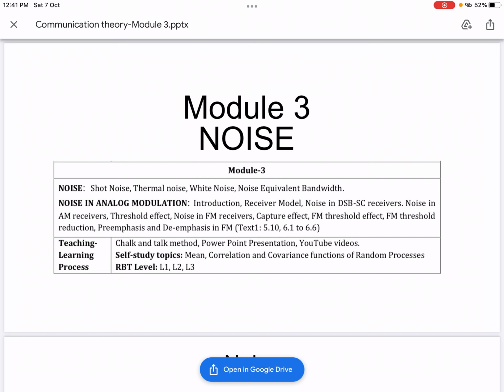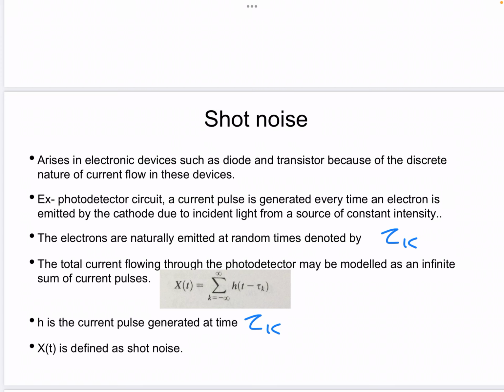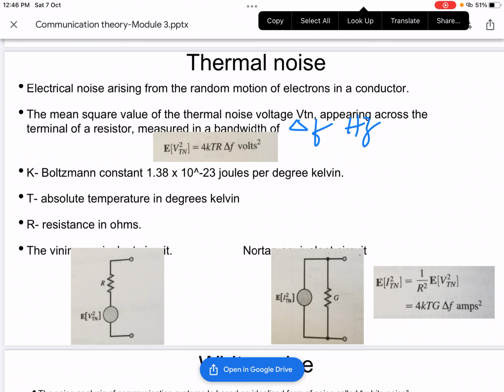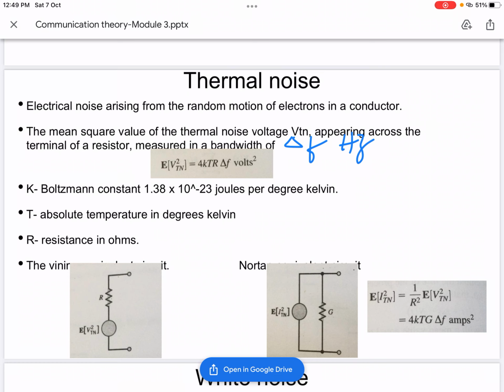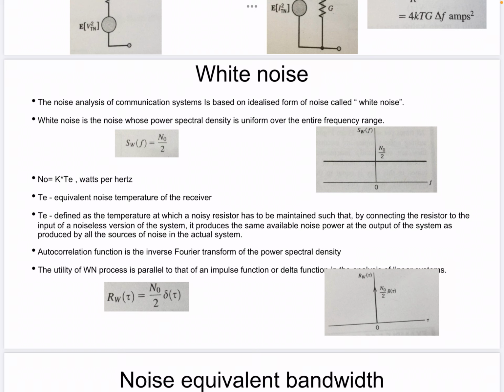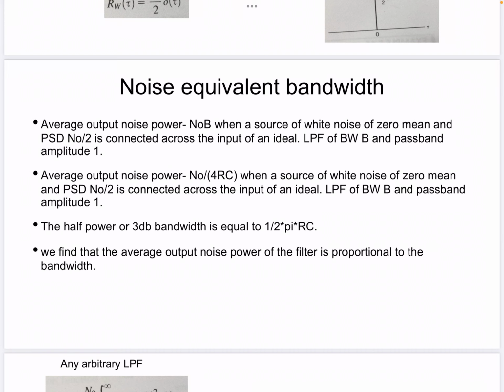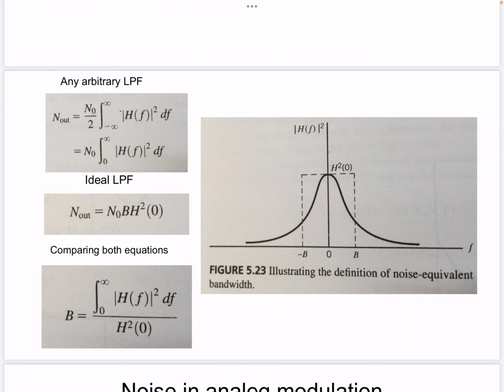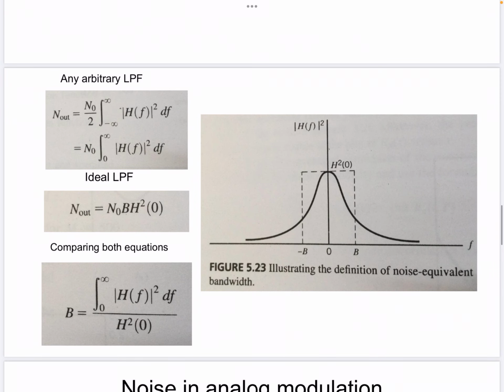CT_Module 3 Types of Noise